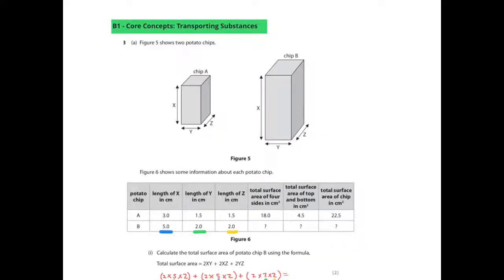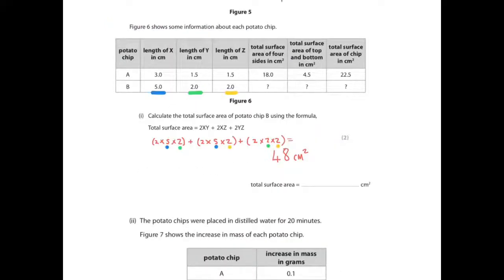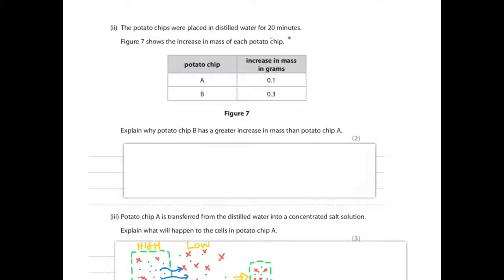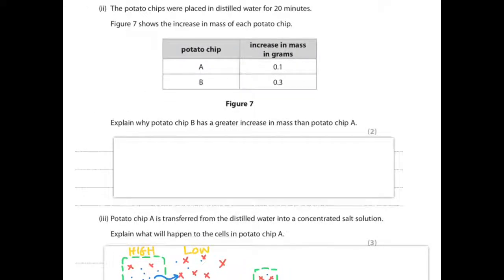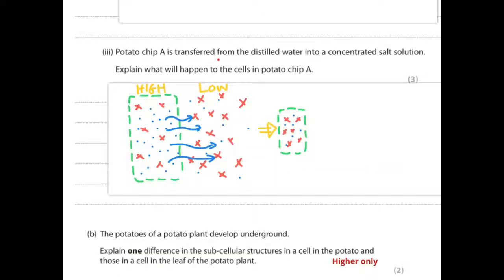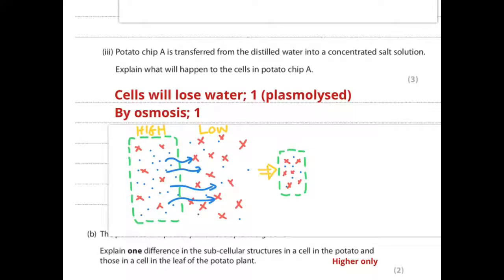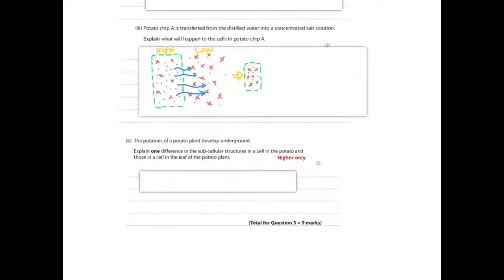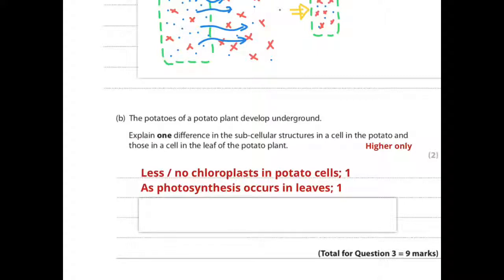B1 - Core Concepts - Osmosis (F & H)